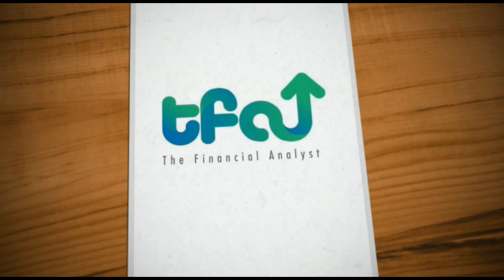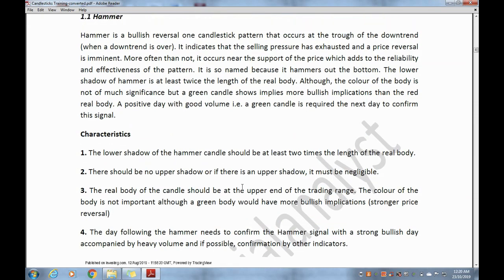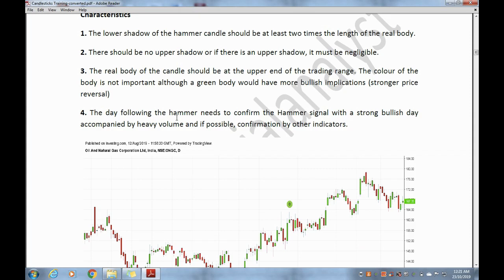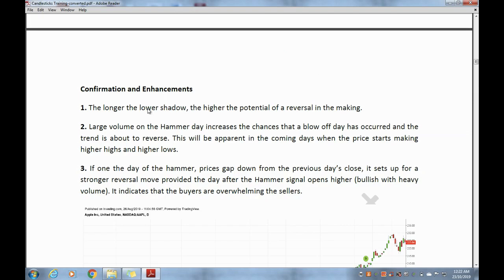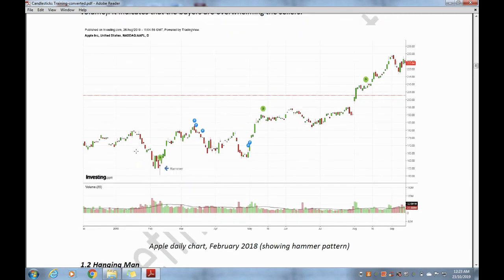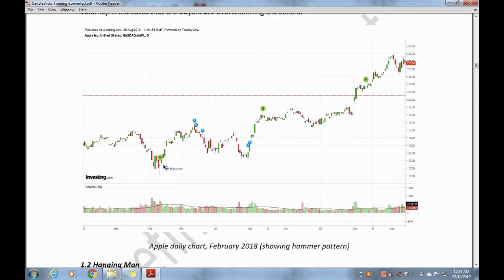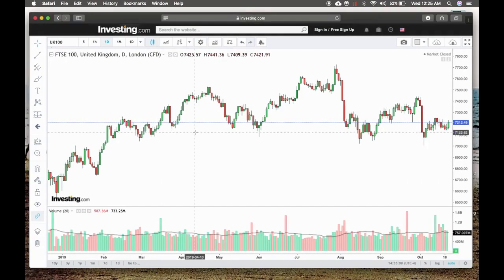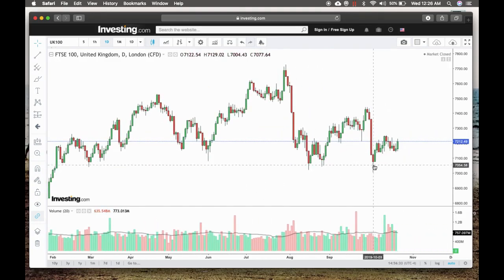Candlestick Pattern Trading Strategy: Hammer | E03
Generate high alpha returns with minimum risk using the Hammer Candlestick Pattern. In this video, we will discuss in detail about how the Hammer Candlestick Pattern can be used in the stock market to pick profitable trades.

We are a team of CFAs, CAs and NSE certified Technical and Fundamental Analysts based in Amritsar, Delhi and Mumbai.

We also would like you to engage in our WhatsApp group for live updates of global stock markets and macro-economic news.

In addition to the above, we also provide numerous live courses/training sessions on stock markets.

We would be happy to help you in any way.

Love,
Team TFA